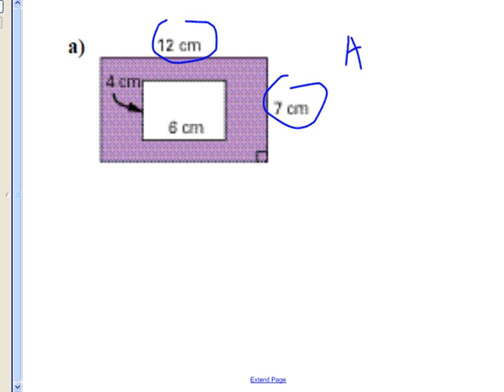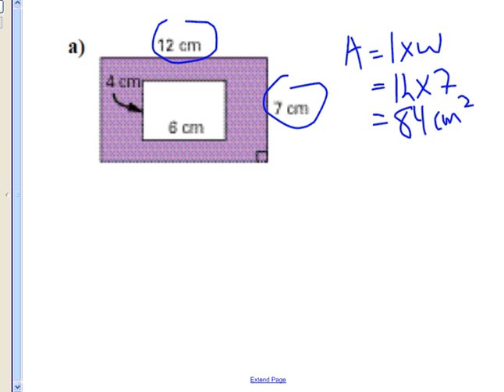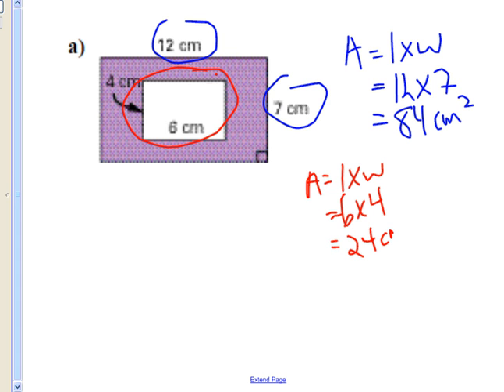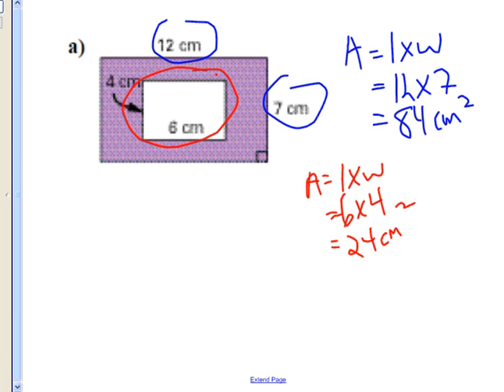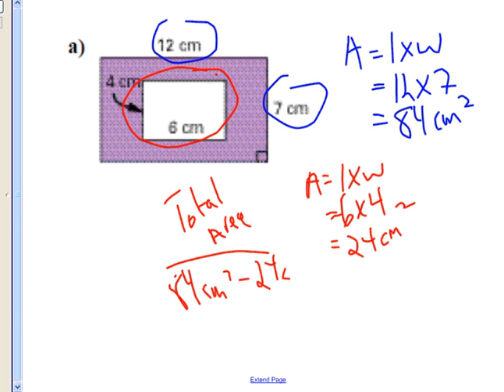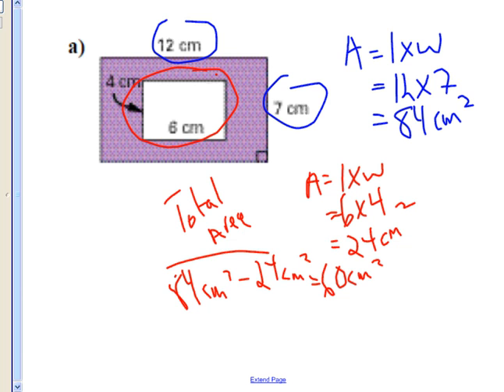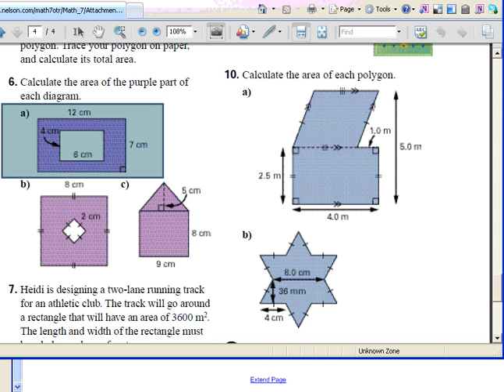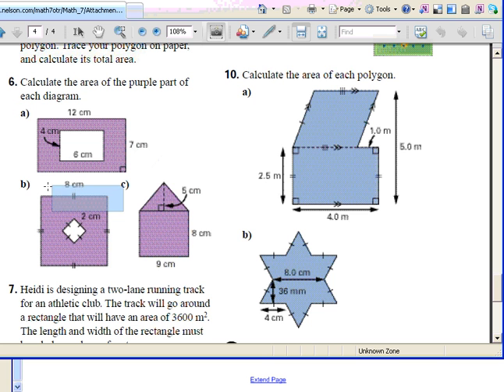area of irregular shapes pt 2